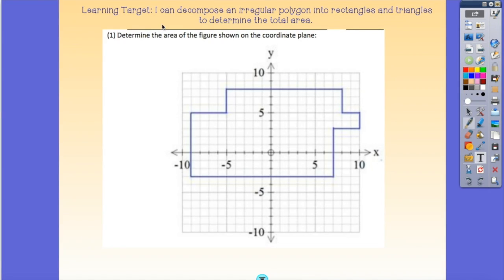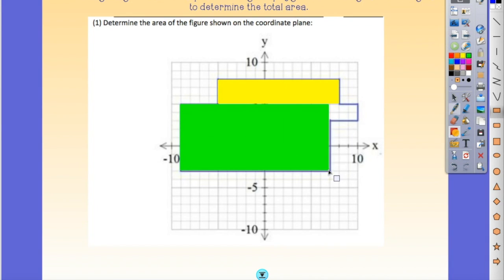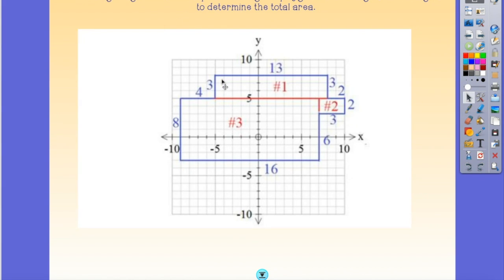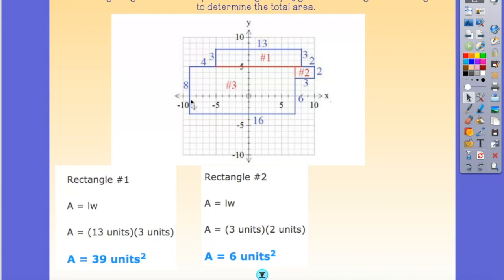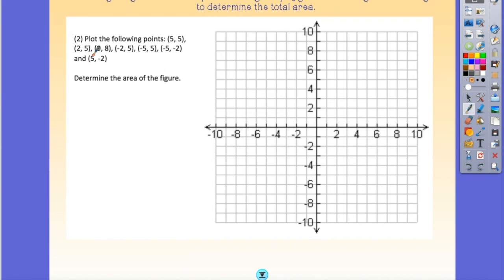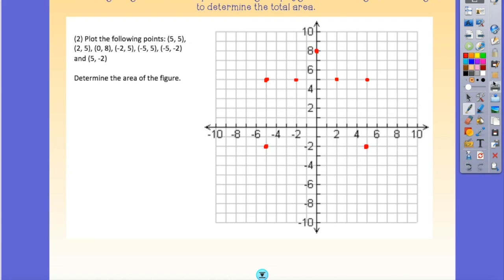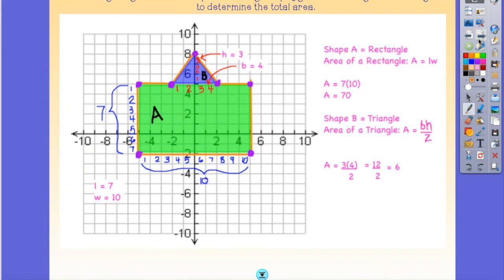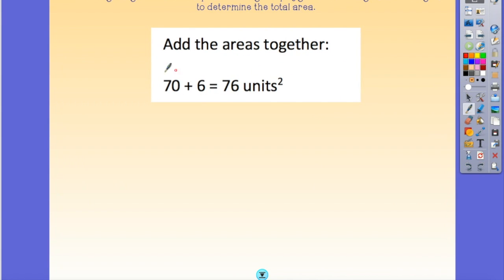Area of composite figures on the coordinate plane practice problems explained